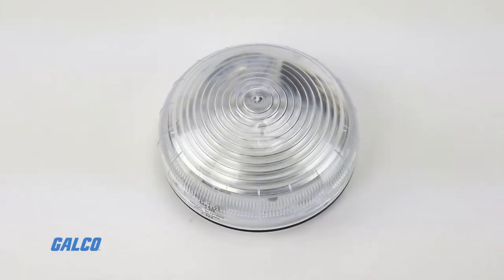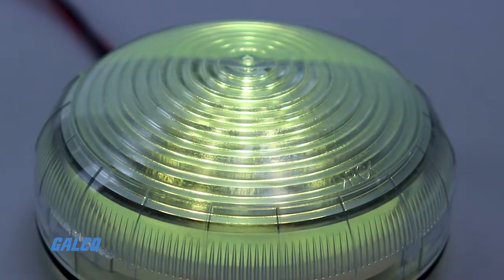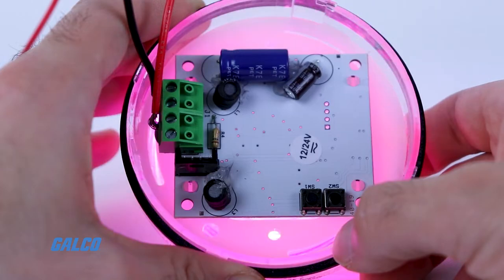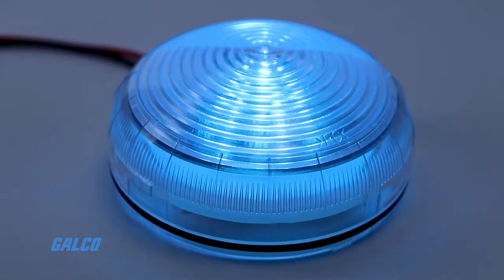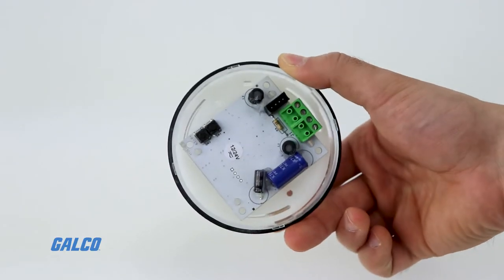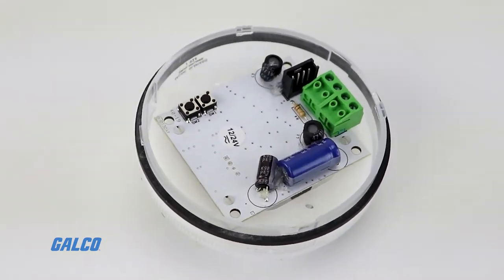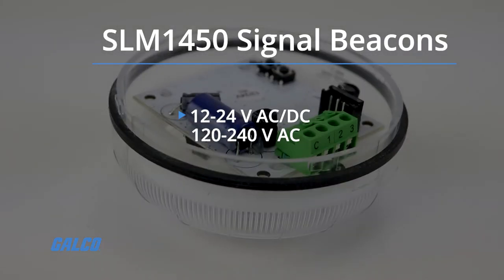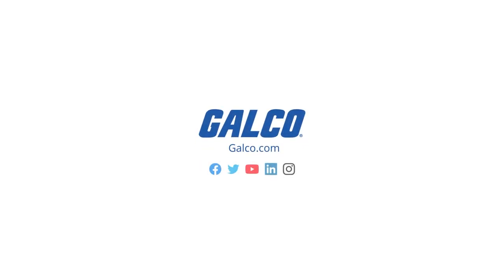Federal Signal's SLM Series, LED Beacon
The SLM1450 StreamLine from Federal Signal is a modular, multi-color low product LED beacon with multiple built-in functions for signaling and alerts in industrial environments.
Multi-function technology allows for three independent channels, providing three different alarm levels on one device. Users can customize each channel, selecting from eight different colors and five different light effects including steady, 1x flash, 2x flash, 4x flash and random.